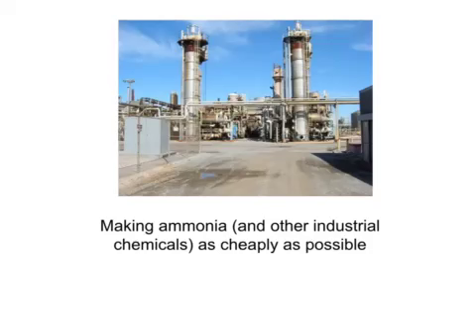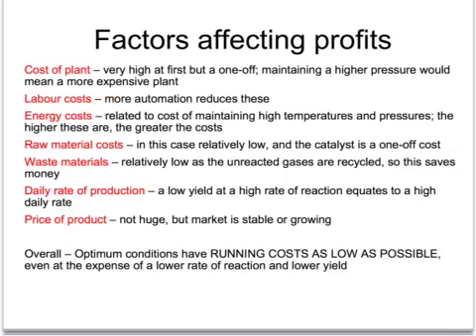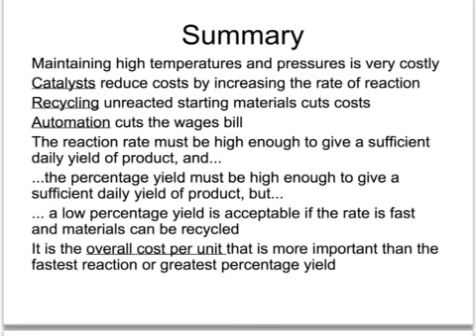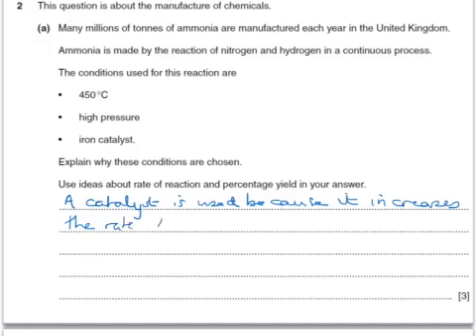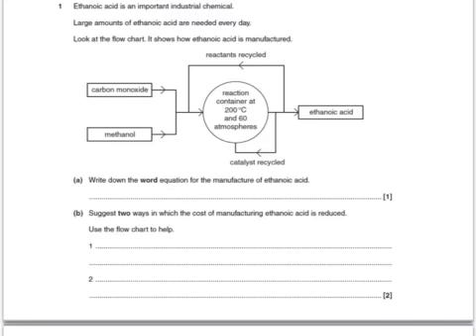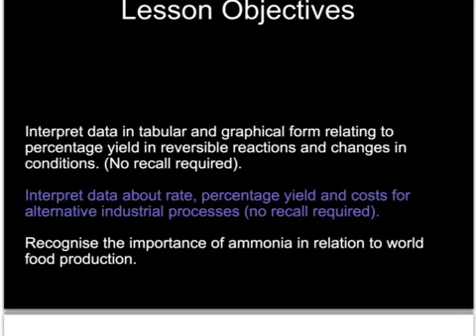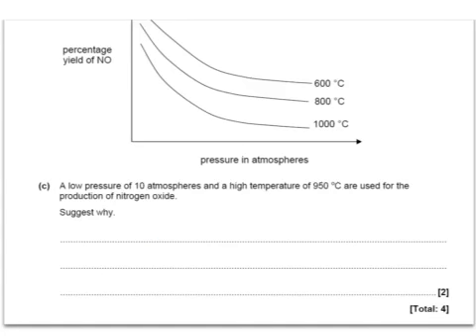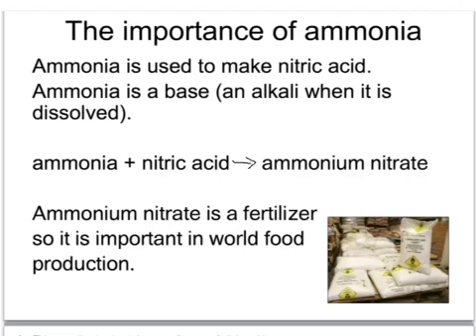OCR Gateway C2 Industrial Chemicals (Higher)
Tutorial which covers the ways in which industrial chemicals like ammonia are made cheaply - by using optimum temperatures and pressures and by automating, recycling and using catalysts.